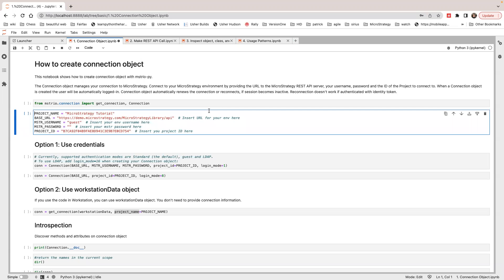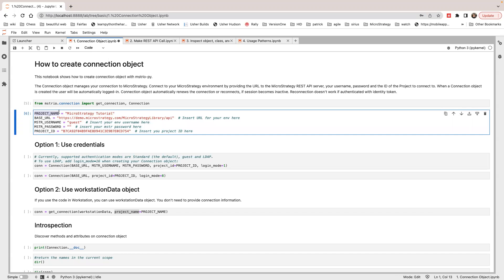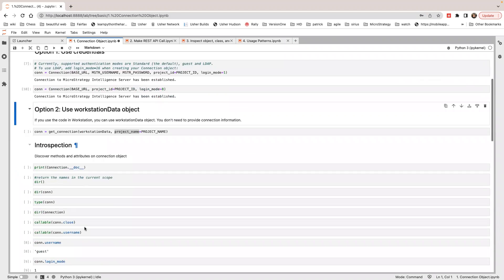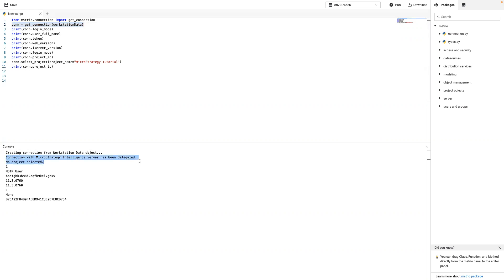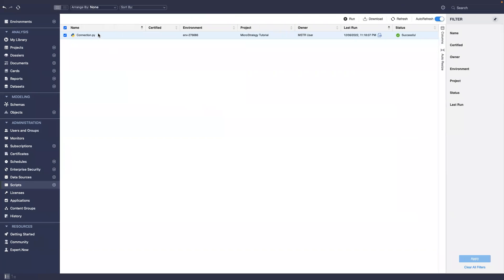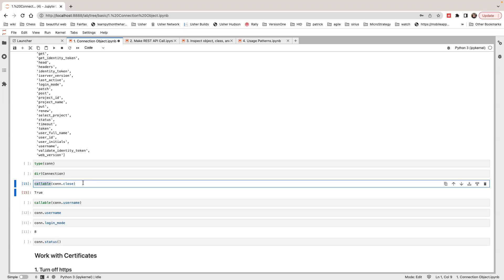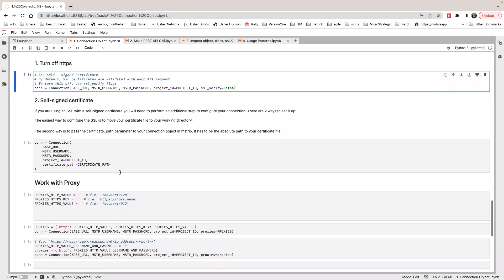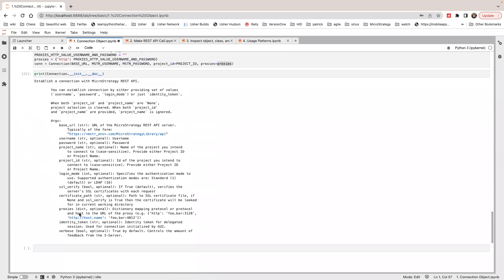Using Connection Object in MicroStrategy Python SDK (mstrio-py) | MicroStrategy Python Tutorial